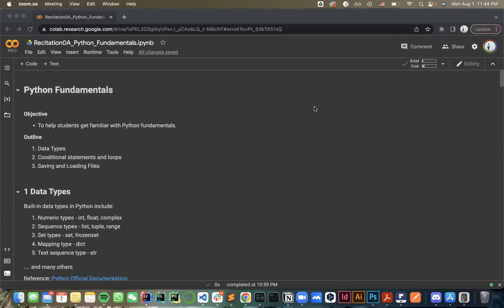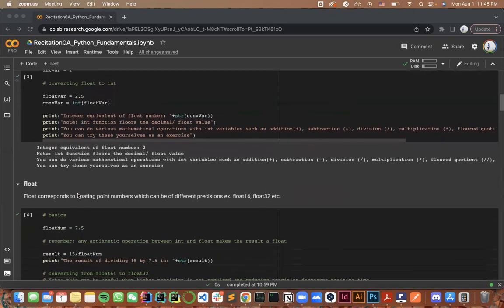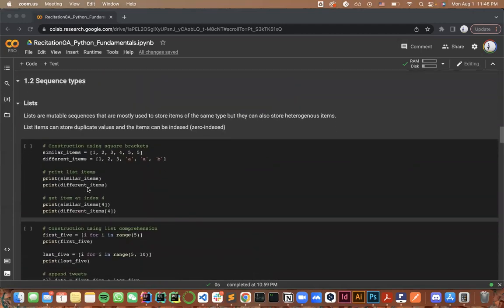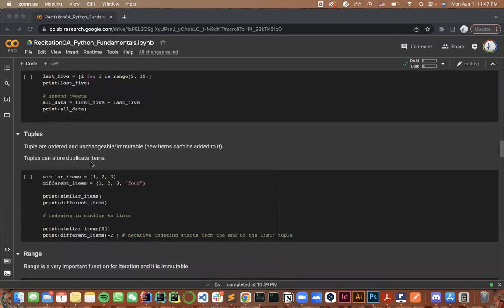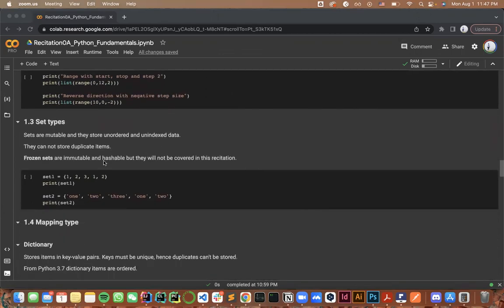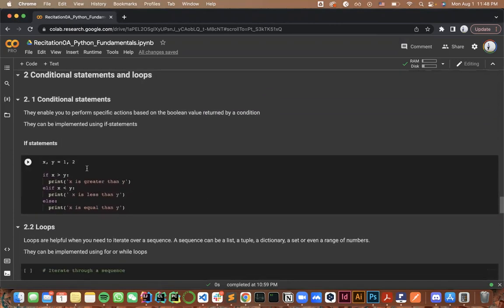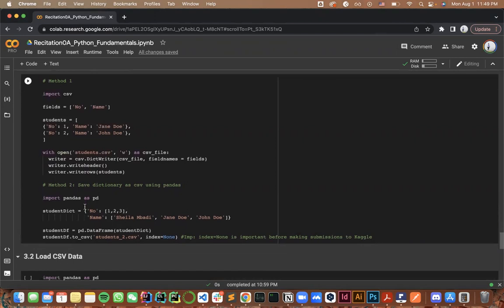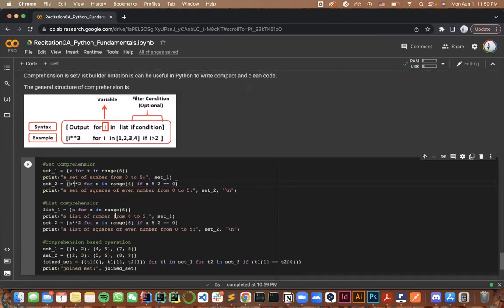11-785 Deep Learning Recitation 0A: Python Fundamentals (Part 1/2)